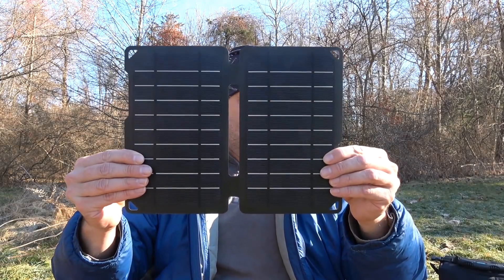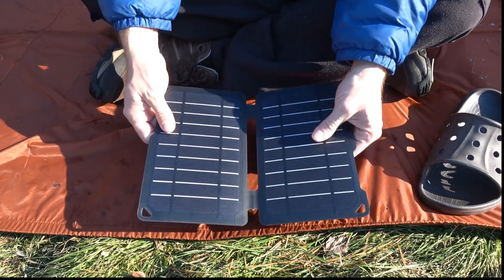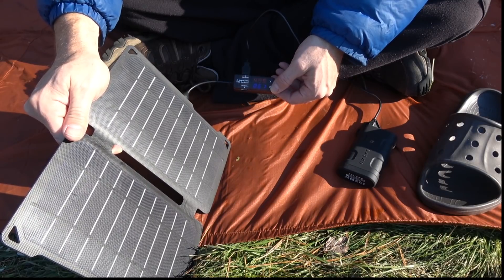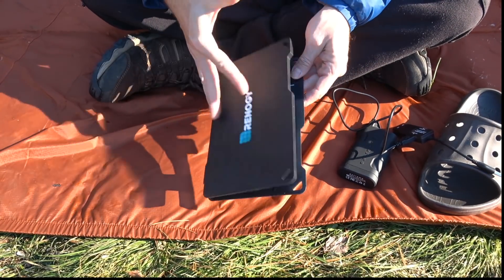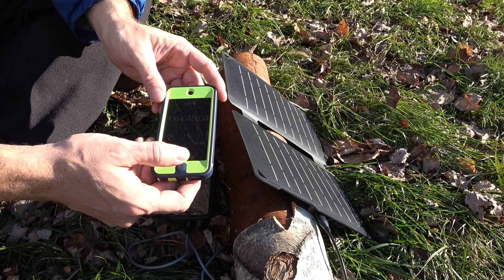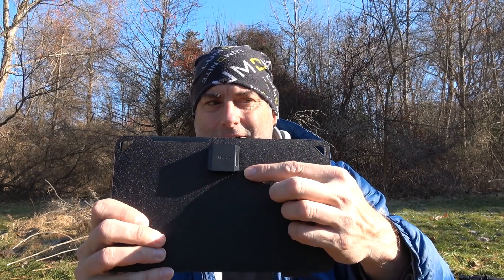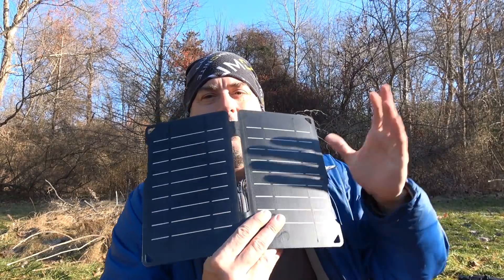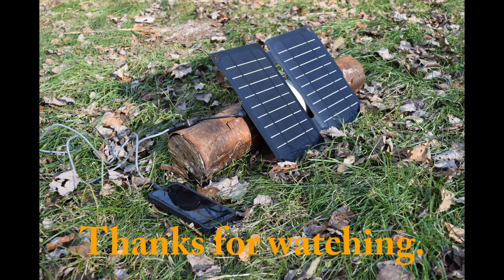RENOGY E.FLEX 10W Portable Solar Panel Charger Review. Minimalist and small!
Welcome to solarsunday for this episode I review the RENOGY E.FLEX 10W Portable Solar Panel Charger. This is a minimalist small size 10W solar panel charger. Minimalist and small!

Link to the one I purchased.